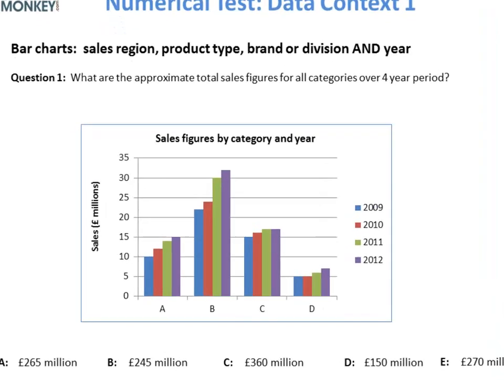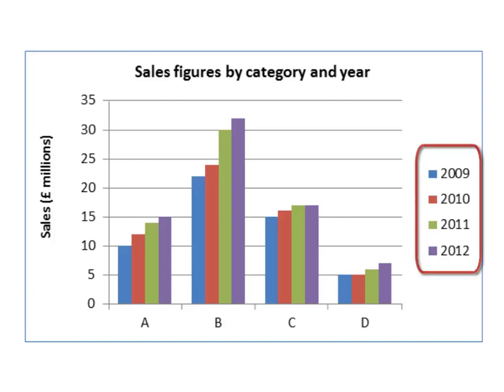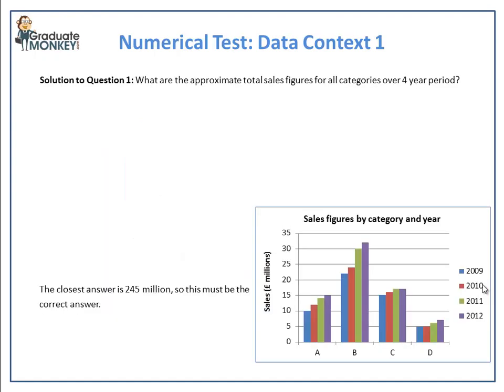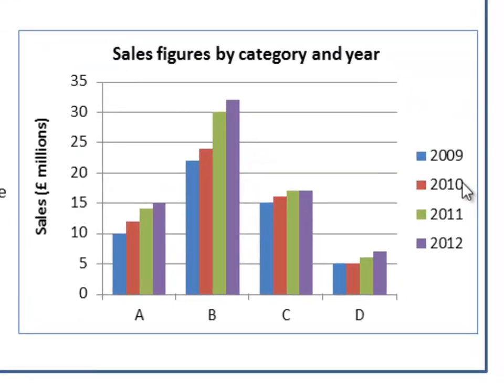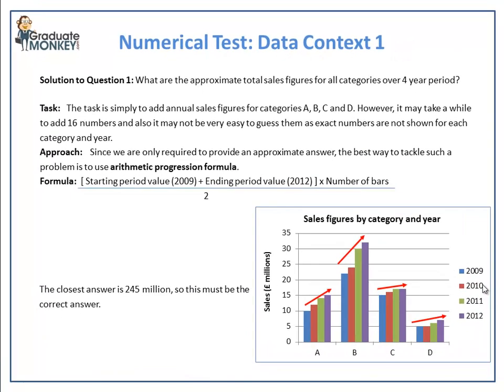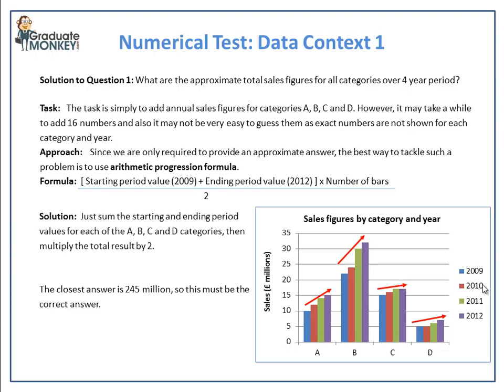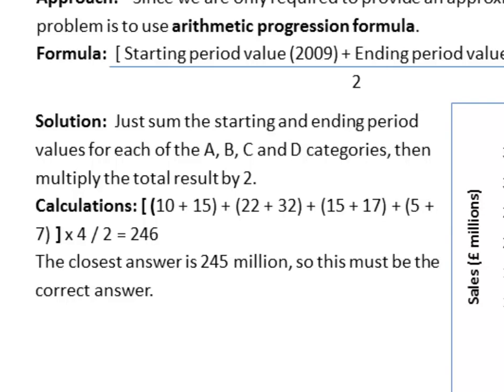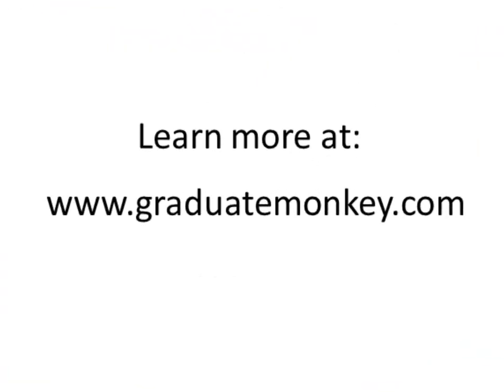Kenexa Style Numerical Test VIDEO TUTORIALS - fast arithmetic solutions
Note that this is NOT a sample from a real aptitude test but an approximation only. In this episode, you will learn how to solve a simple arithmetic problem in the context of company sales data given on a graph.